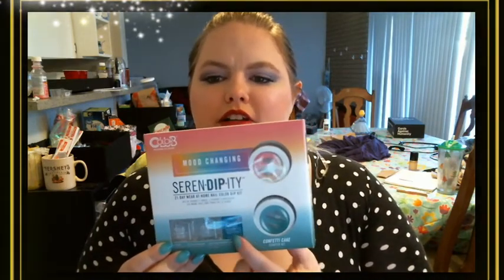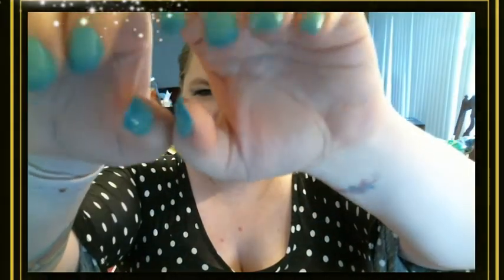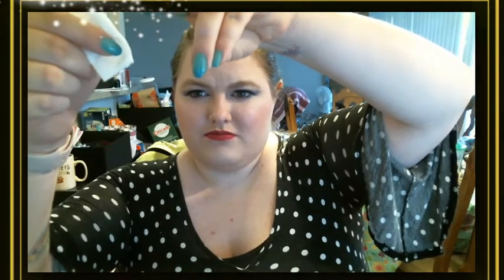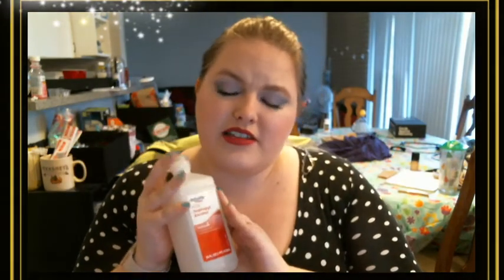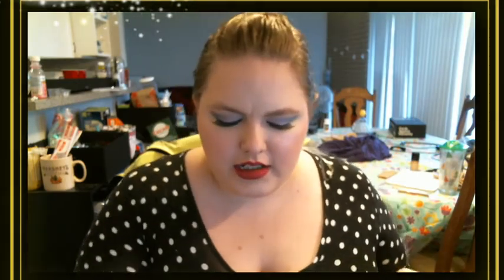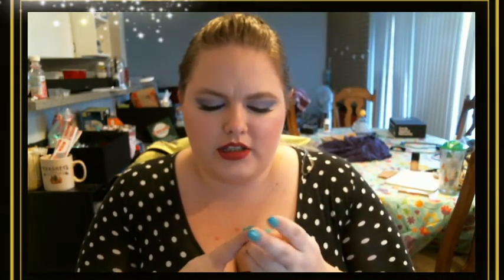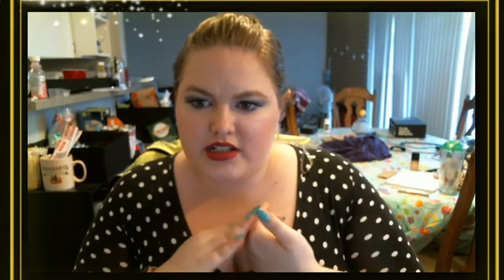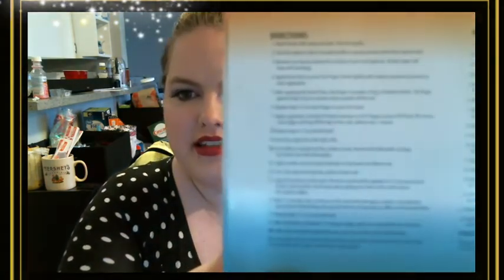Review of SerenDIPity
Hey all, here is my review of the SerenDIPity at home manicure kit.😊  I know its a bit late but the timing ended up a bit funny due to Easter over the weekend and I really wanted to make sure you guys had the makeup look. Let Me Know what you think!